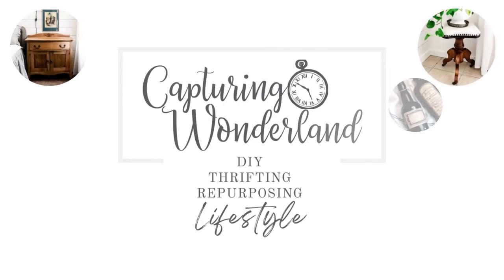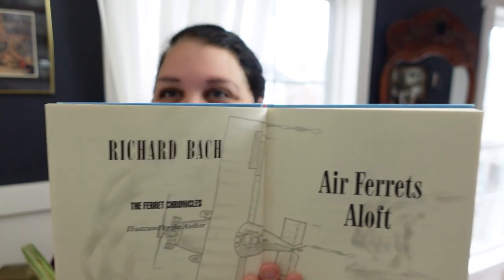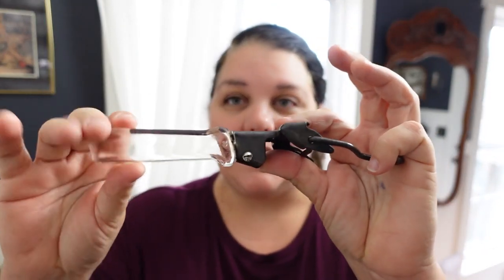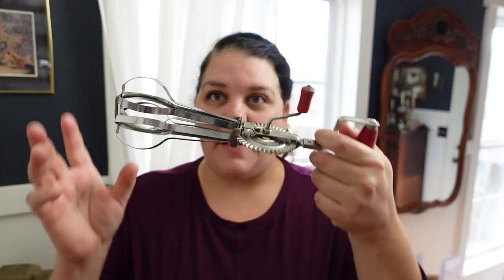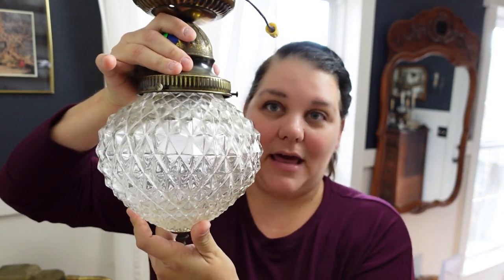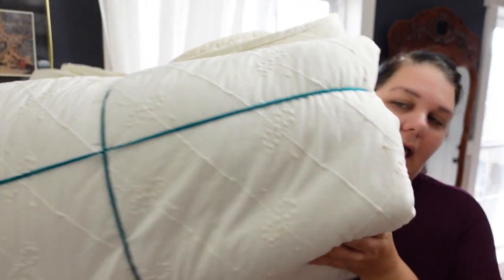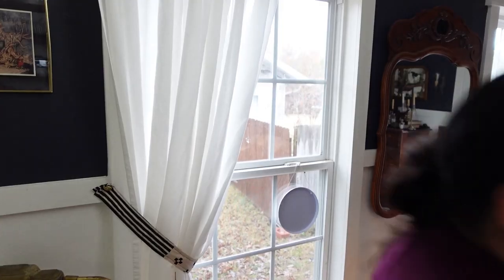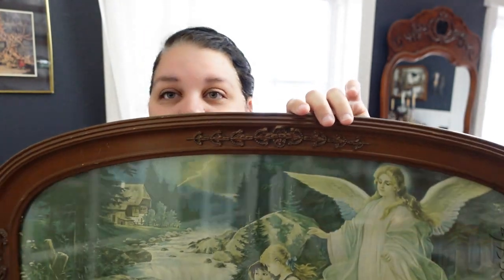Small Thrift Haul + Garage Sale Haul | October 2022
I'm sharing a few recent goodies picked up sporadically at thrift stores and one really good garage sale!

// MY GEAR \\

📷 CAMERA

Main, Sony ZV-1
Photography, Pentax K5

// TRIPODS

Joby 3k
Ulanzi Camera Tripod

🎤 MICROPHONES

Rode Microphone Compact
Rode Microphone Lightweight

☀️ LIGHTING

Neewer Professional Softbox
Neewer Ring Light 18"

// STABILIZER

Neewer Carbon Fiber Stabilizer

// MEMORY CARDS

Sandisk Pro 128 GB